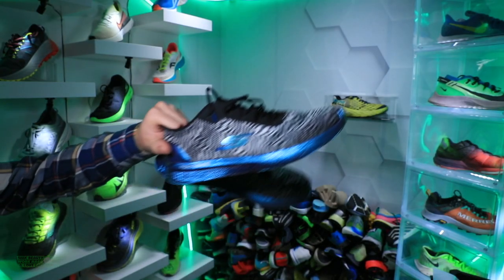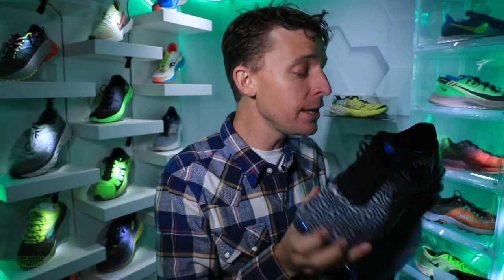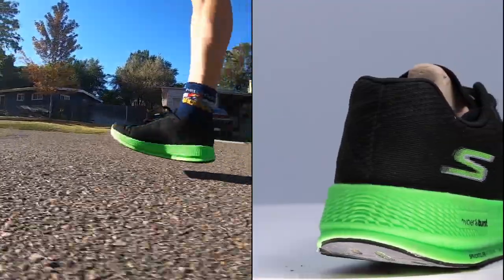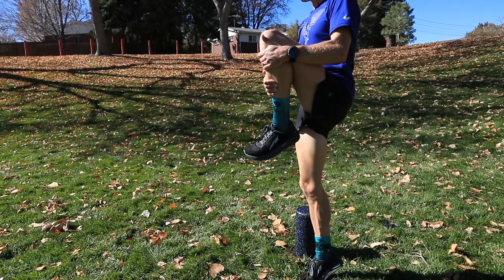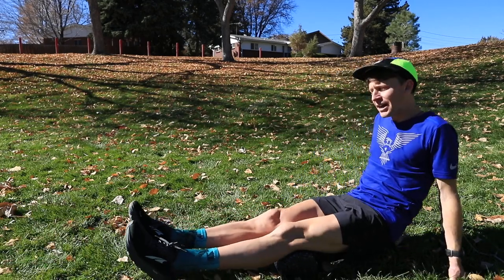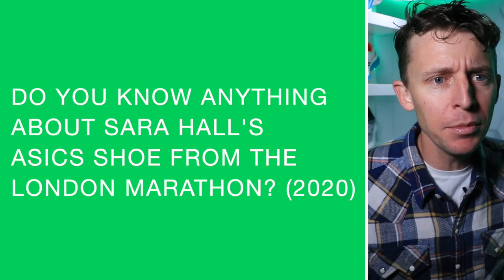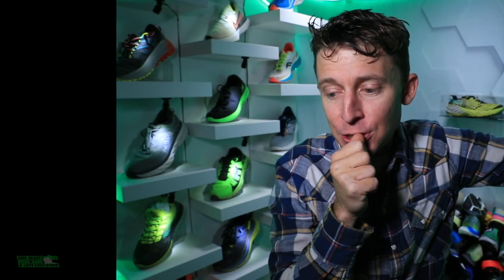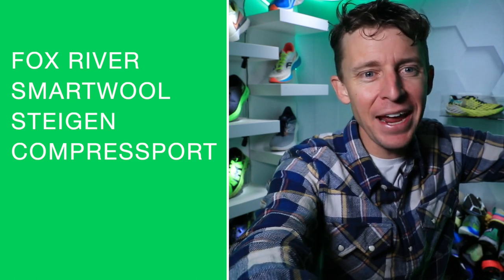*Pivot* Vlog: Revealing my Top 3 Running Shoes of 2020 (not in the thumbnail) thus far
(coming soon)

🔹 Next Races:
Discerning.

• Mailing Address:
USA

🔹 MUSIC
• Artlist

Seek Beauty
Work Hard &